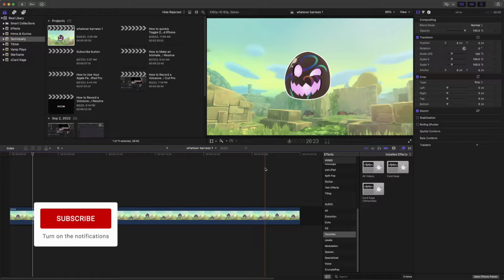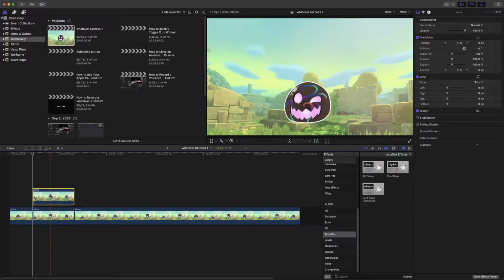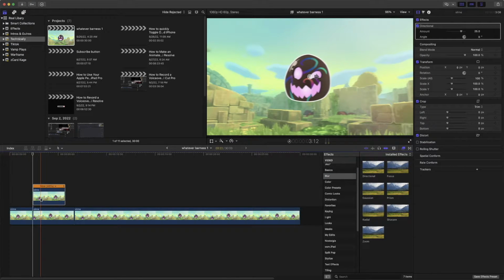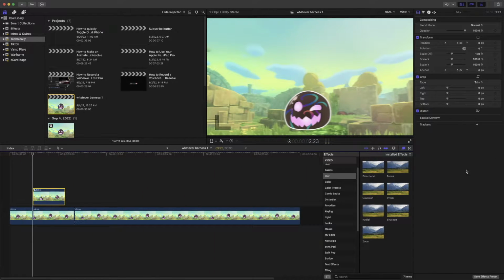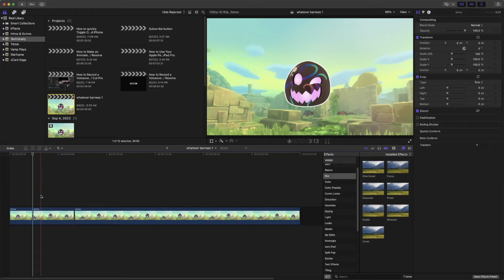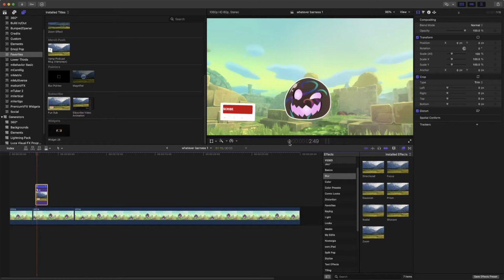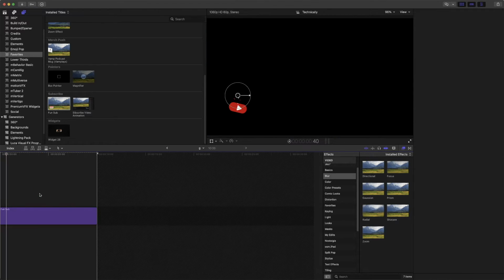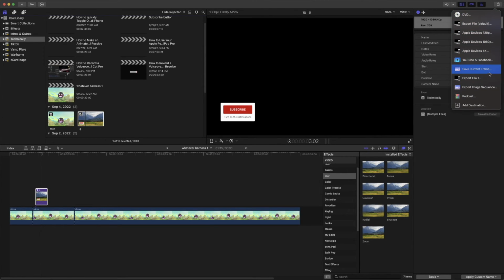How to Create & Use Compound Clips in Final Cut Pro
How to create compound clips in Final Cut Pro, as well as tips on what to use compound clips for.

★ ABOUT ME ★